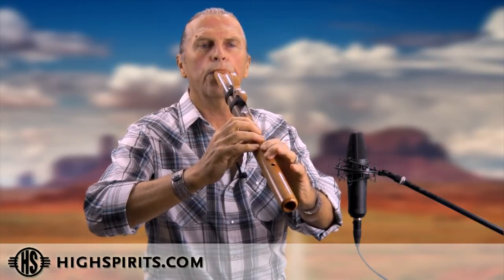Signature Nature's Art - key of G - Madrone Burl & Walnut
We all love wood. Its wondrous diversity of colors, patterns, scents and textures captures our senses. When a new piece of wood comes into the workshop we are like little kids on Christmas morning, unable to wait to play with, work, shape and finish it into a beautiful piece of art.

Because of its intricate grain patterns and lovely colors, Madrone Burl is a wood that particularly excites our passion for wood. Every flute we create with it has a unique and special character. We especially love combining it with Black Walnut. Together these two species highlight each other's individual beauty.

In this Madrone Burl/Black Walnut Signature Series flute we purposely kept the design elements to a minimum so that nature's creative artistry can be featured.
This flute is a functional art piece. We highly recommend displaying it on a flute stand. Not only will this show it off in your home, office, or wherever you play, it will inspire you to play more often.

Being a Signature Series flute, this flute has wonderfully clear high notes and warm full low notes. Very little breath pressure is needed to play it. This feature allows easy control over the notes and playing techniques. It has strong amplitude (volume) and is extremely responsive, giving the player an intimate connection with each note.

We continually strive to improve our flute designs and to craft instruments that are responsive, have superior tonal quality and exceptional amplitude. In this ongoing quest we developed a new airflow combination that minimizes the amount of turbulence going through the flute. Utilizing this new airflow design we created the High Spirits Signature Series. Signature Series flutes have a broad, balanced voice that expresses warm, low notes and clean, clear high notes. These flutes require very little breath pressure, allowing for better control over the notes and a wider range of playing styles.